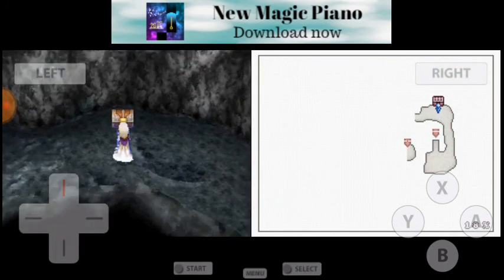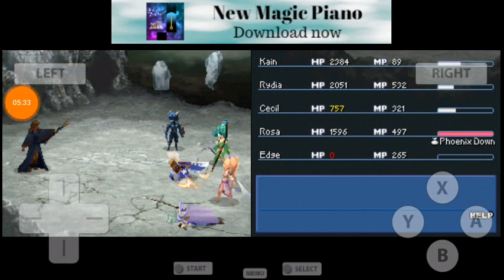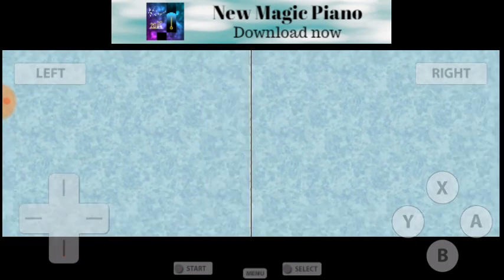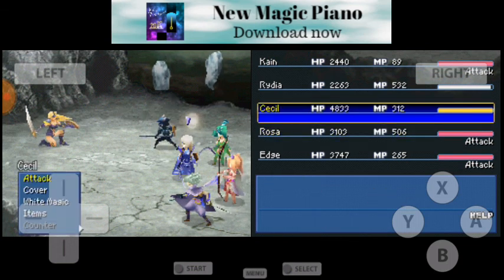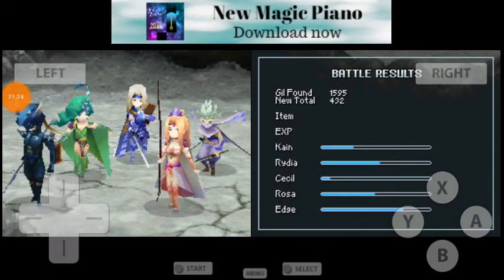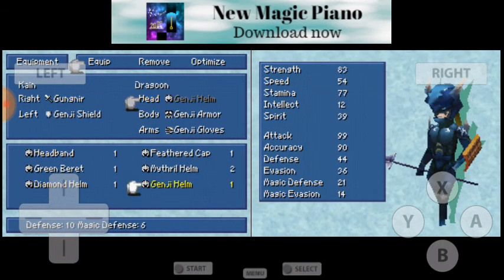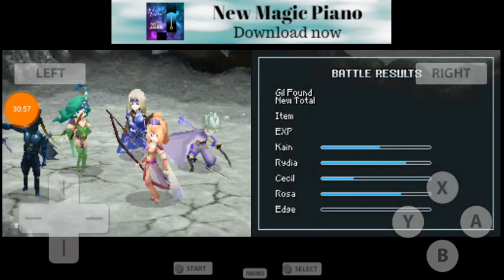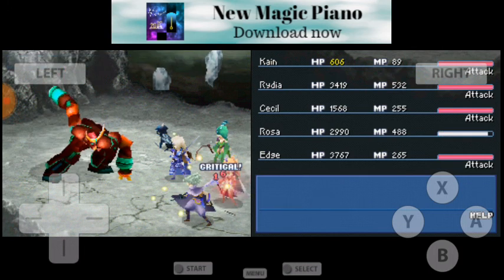Let's play Final fantasy 4 DS part 19a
In this episode, I go through the Lunar Subterrane and get the first legendary weapon. I hope you enjoy :)